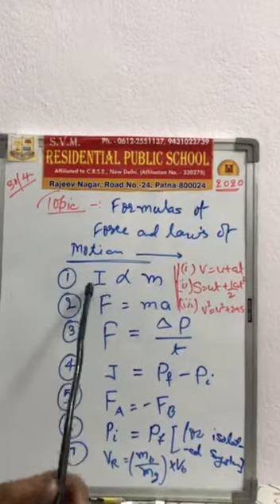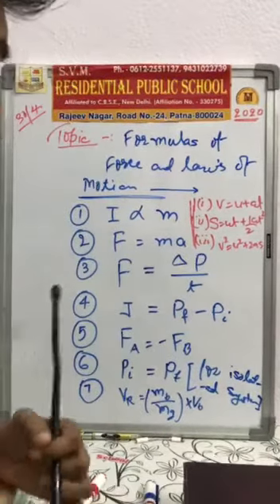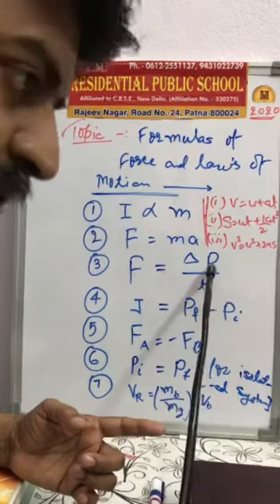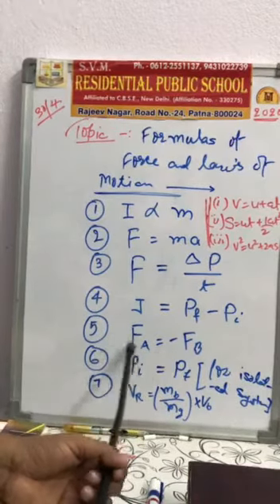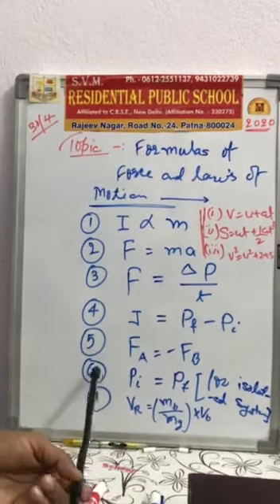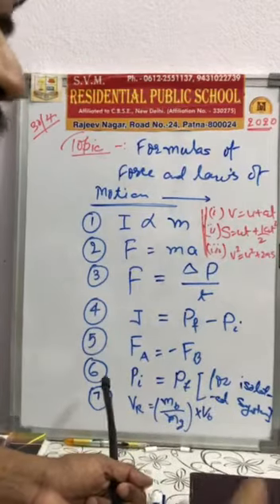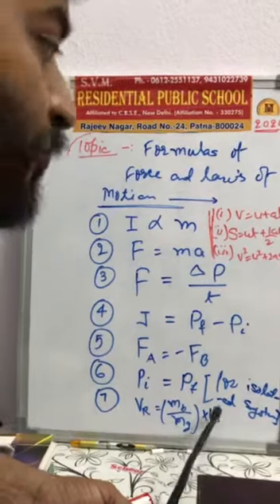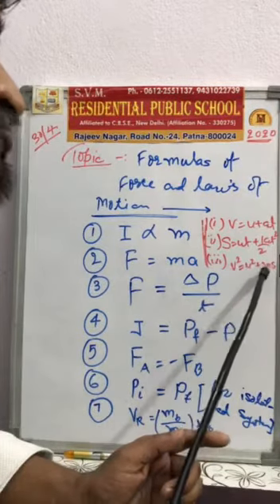MOTION --- Formula Of ' Force and Laws of Motion' (Class 9)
This is the lecture on a CBSE Class 9th topic -Motion Formula Of ' Force and Laws of Motion' (Class 9)